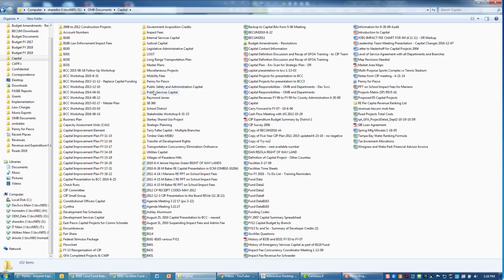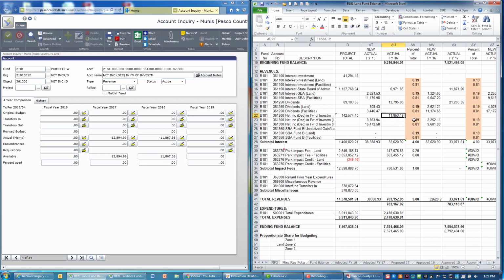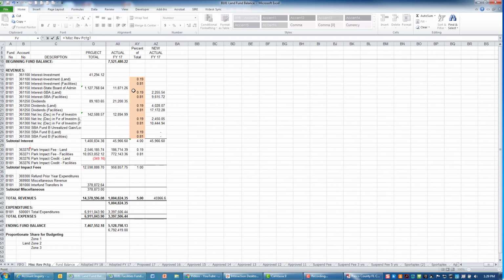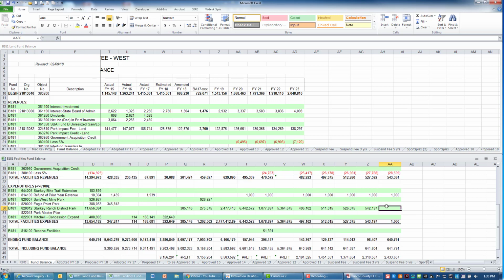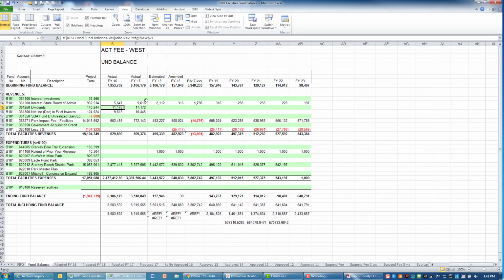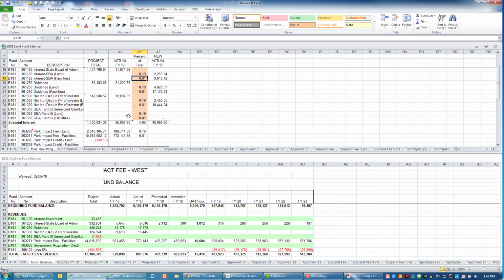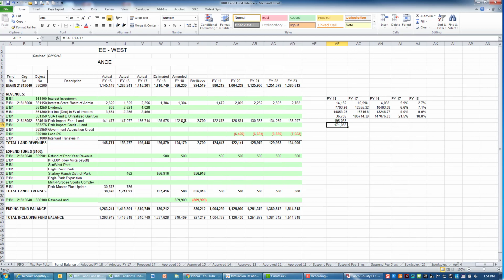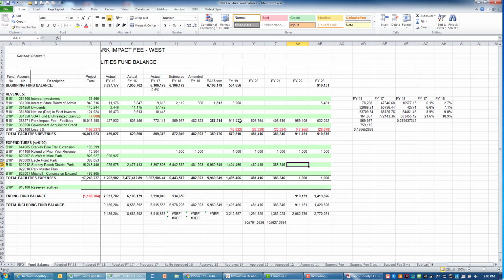Update Impact Fee (Land & Facilities) Spreadsheets